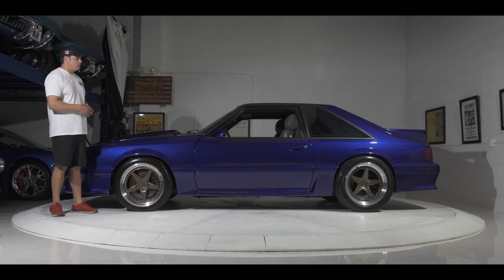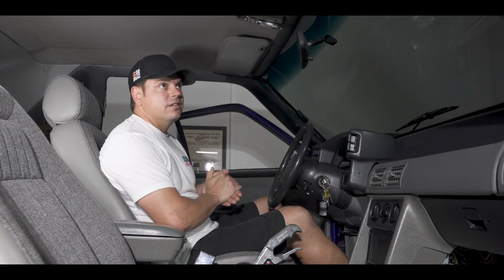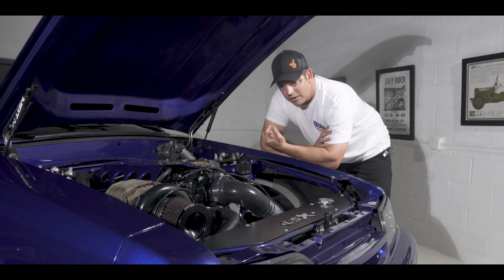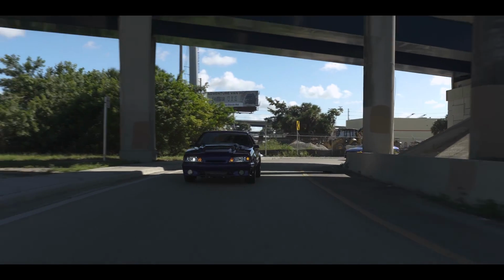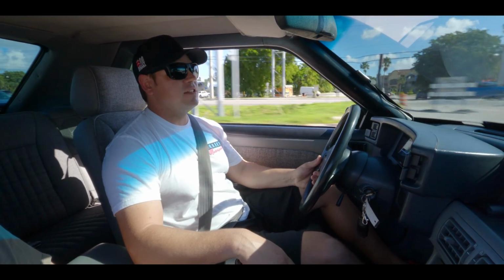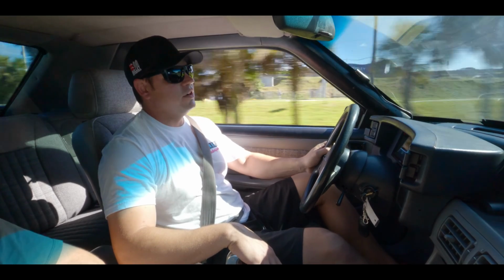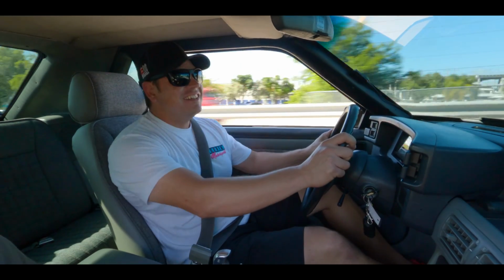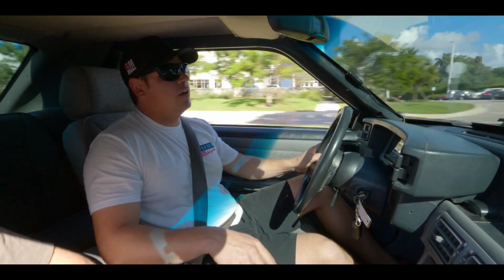1989 Ford Mustang | [4K] | REVIEW SERIES | " Turbo LSX Foxbody"